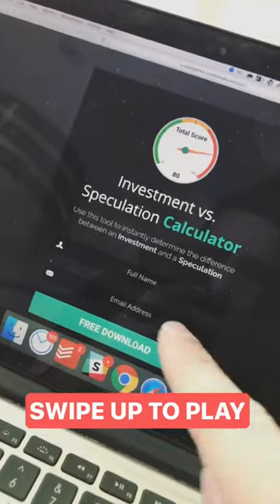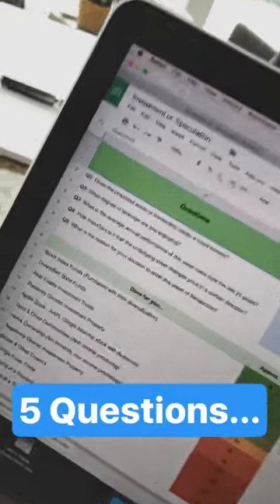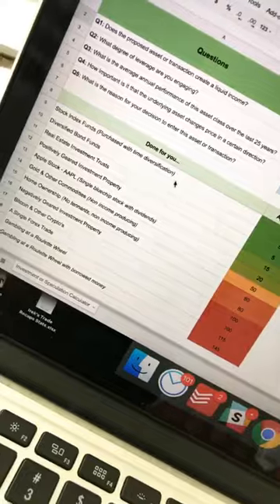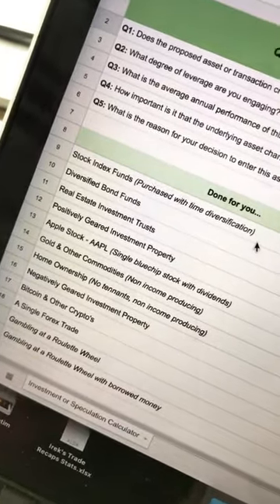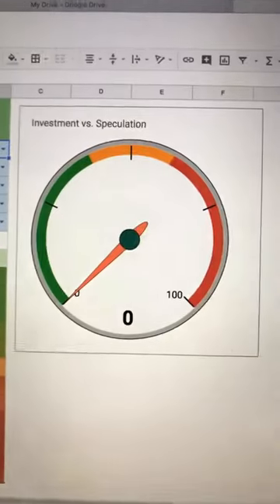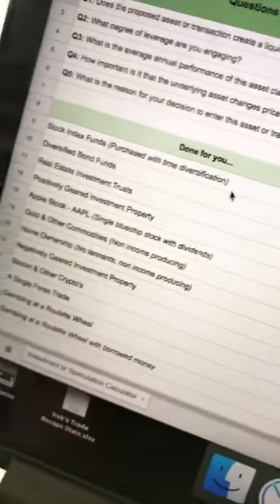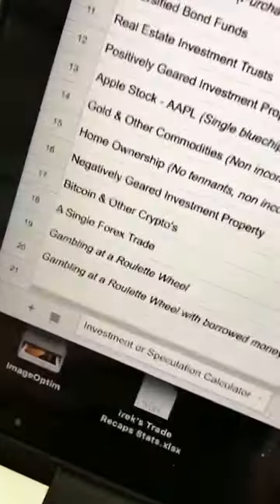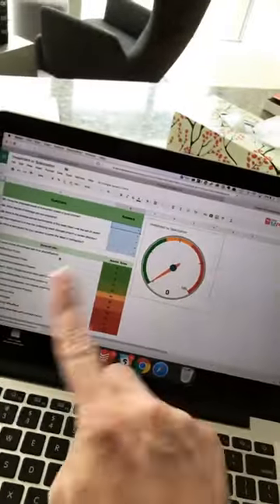SPECULATION & INVESTMENT ALLOCATION